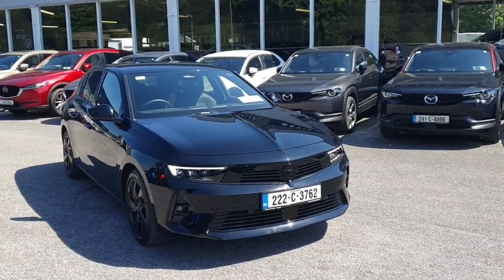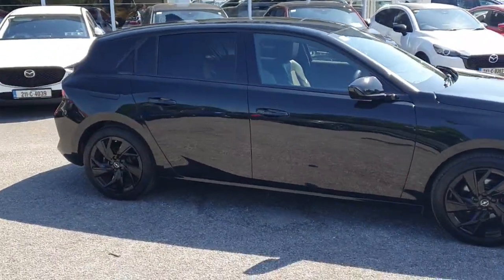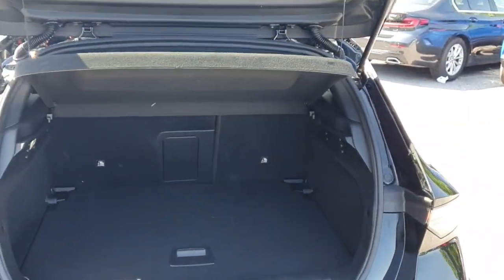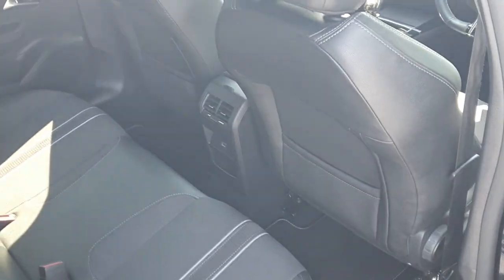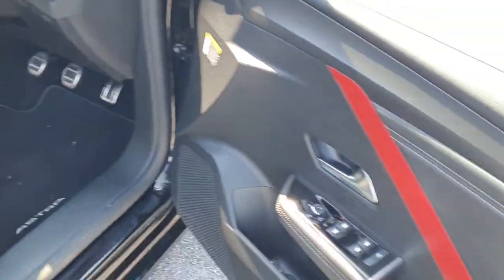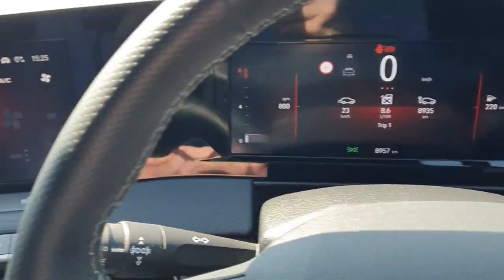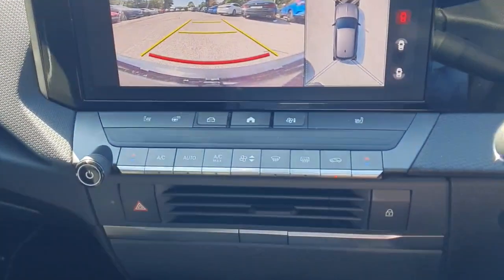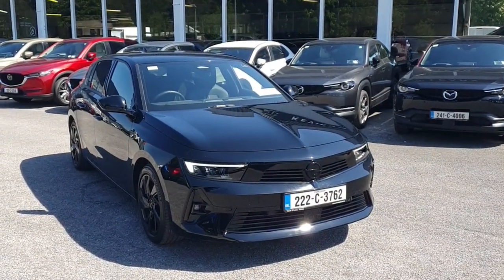222C3762 - 2022 Opel Astra 5 DR Hatch SRI 1.2 RefId: 488596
This video was uploaded by kolbandon on 20 May 2024. Please contact sales for more details